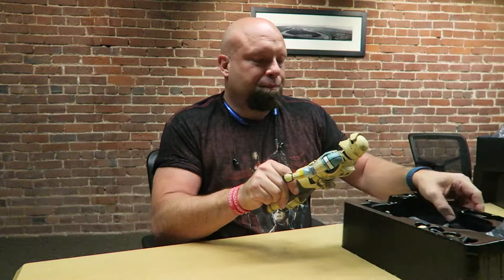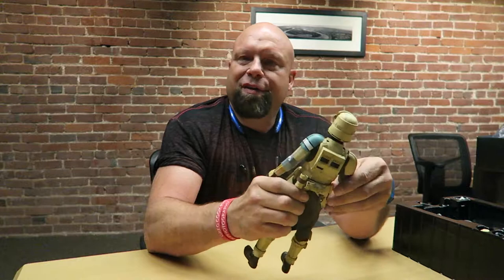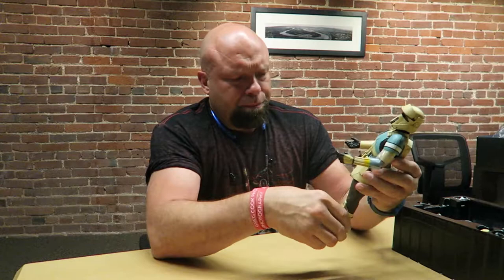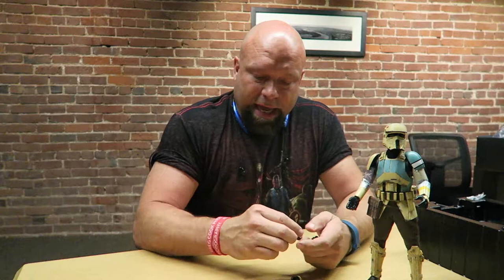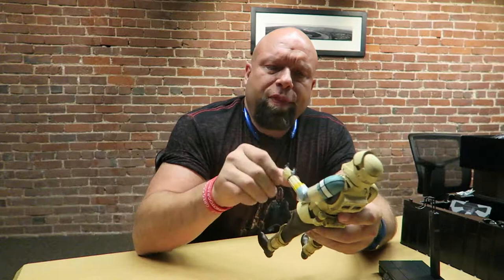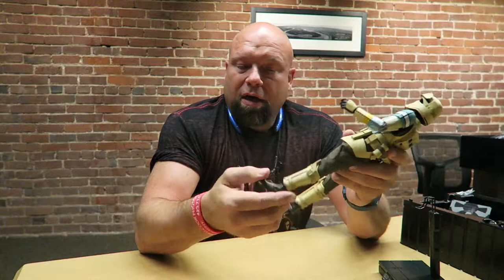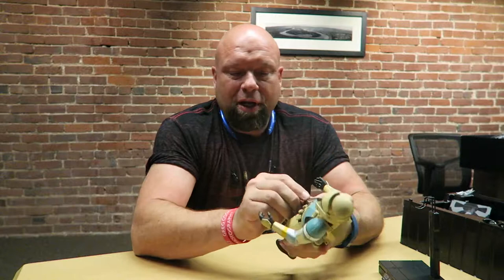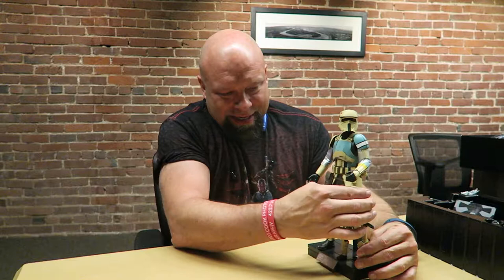Action Figure Photography Episode 1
This video is about my latest addition to my figure collection that i use for photography.